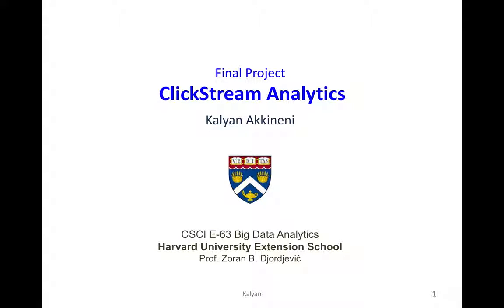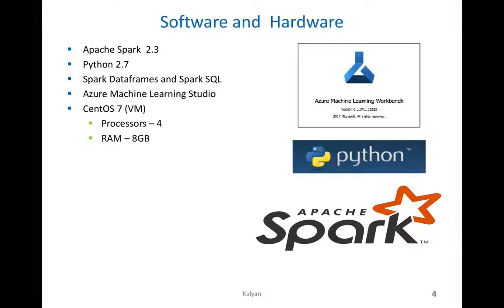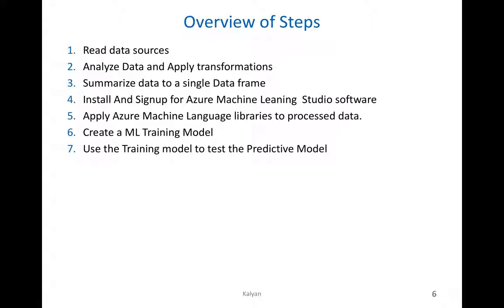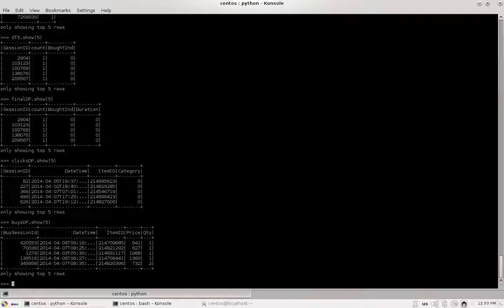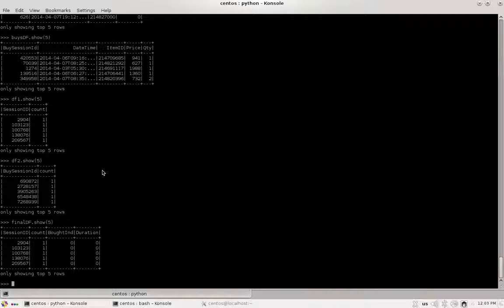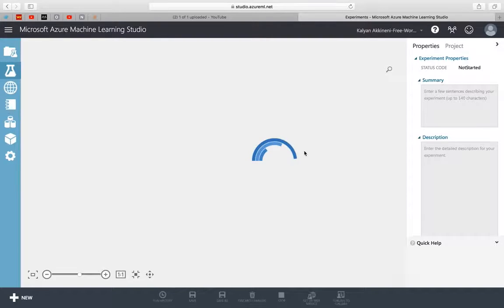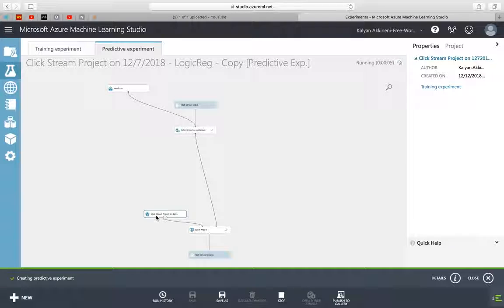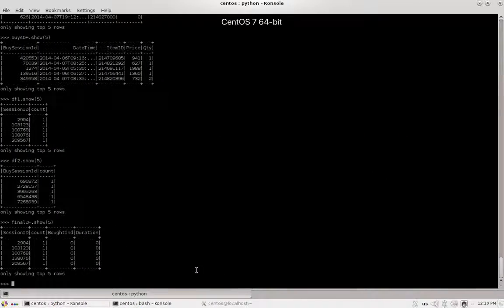CSCI-E63 ClickStream Analytics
2018 Final Project – CSCE-E63 ClickStream Analytics